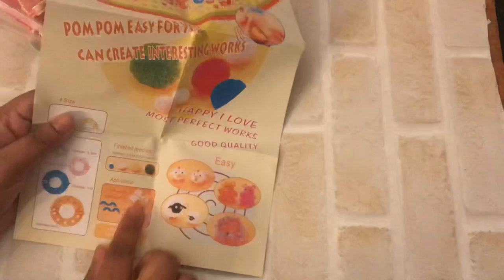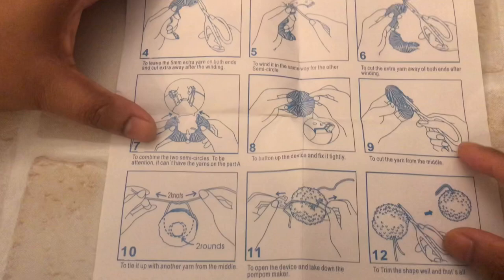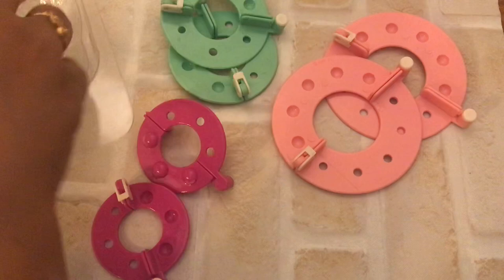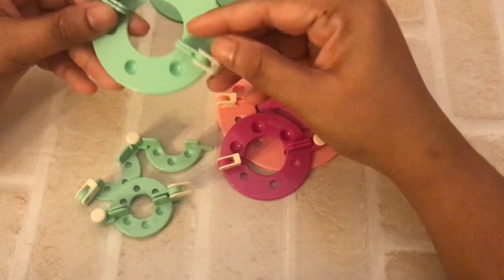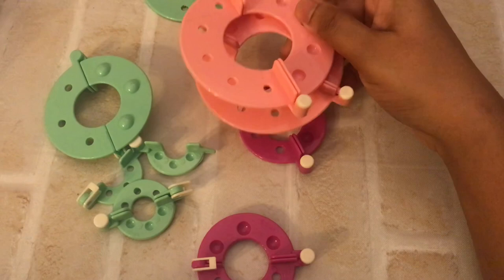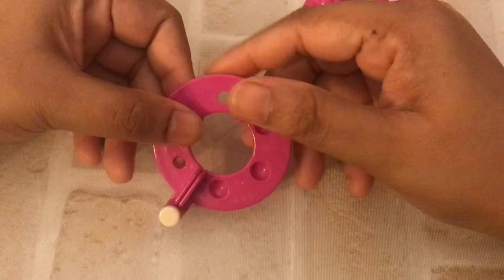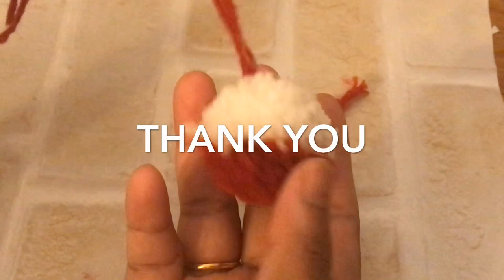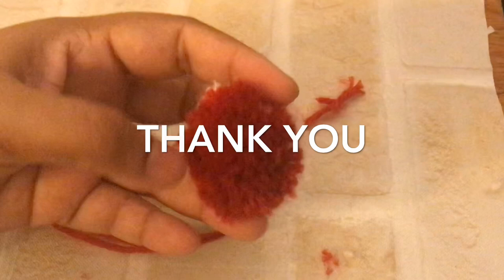Crochet Pom Pom tutorial for beginners tamil tutorial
Crochet Pom Pom tutorial for beginners
Pompom makes available online at amazon

N